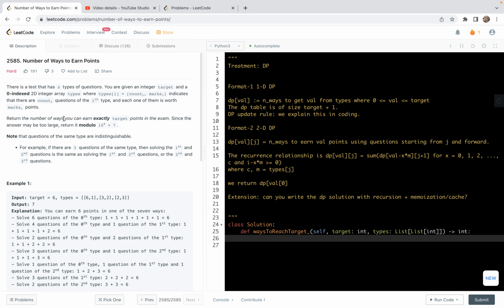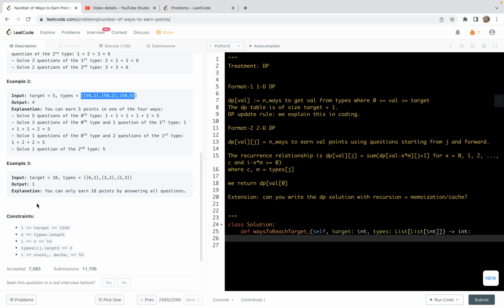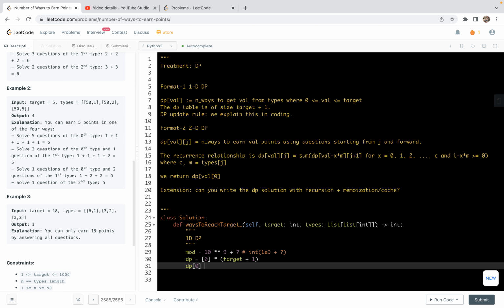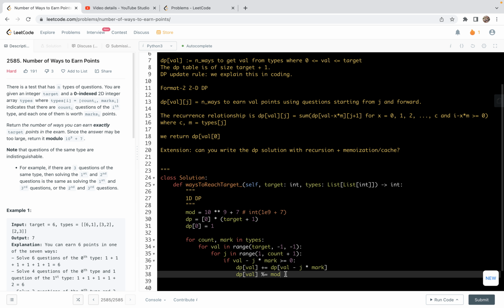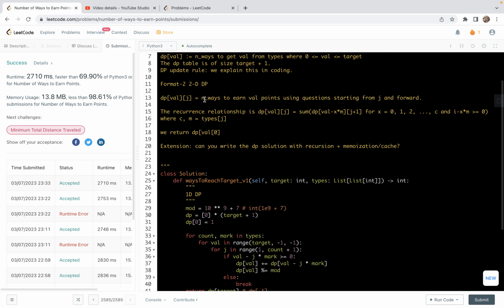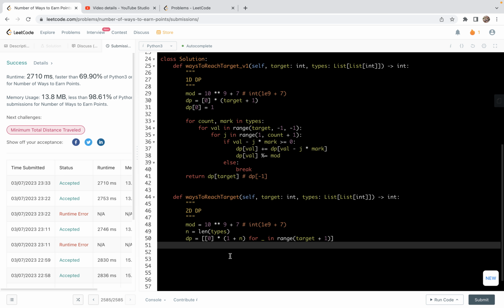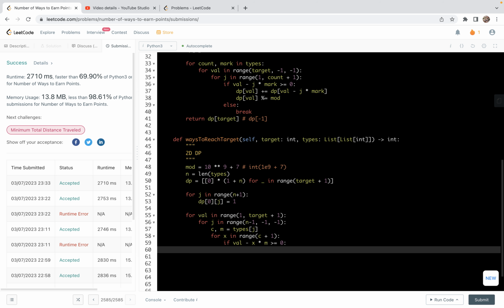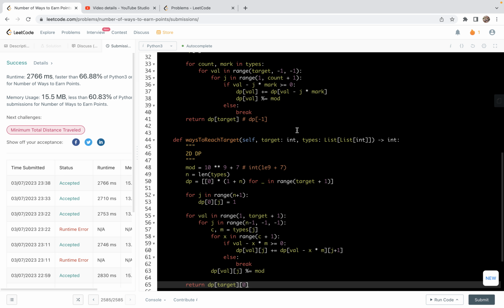leetcode 2585. Number of Ways to Earn Points - Dynamic Programming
Python DP solution to Leetcode Problem 2585 - Number of Ways to Earn Points.